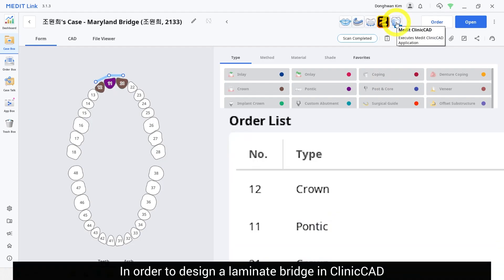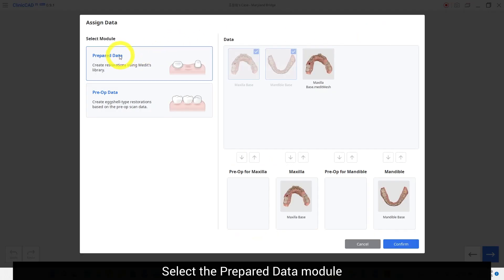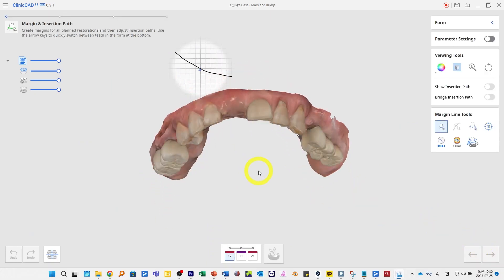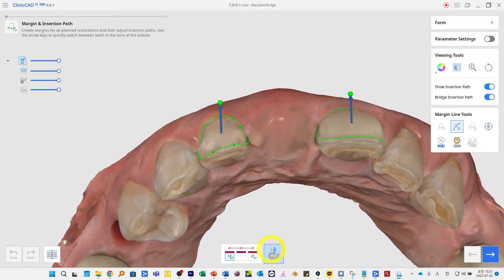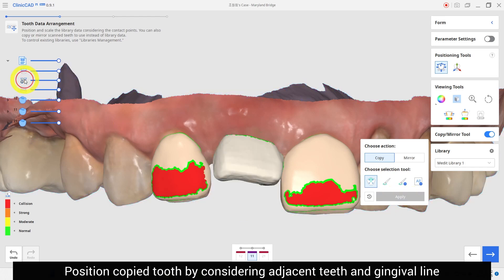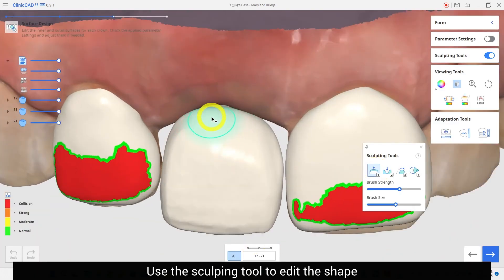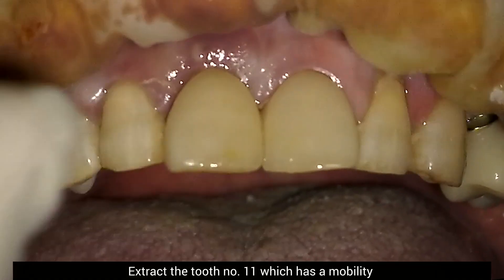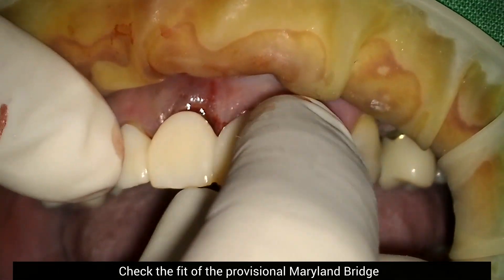Immediate provisional restoration with modified Maryland bridge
Nobody can't live our daily life without anterior teeth missing even for a single day.
You know esthetic is important but do you find it difficult to do immediate restoration right after extracting tooth?
Just follow one of our KOL's clinical tip to recover teeth on the same day dentistry. 🌟